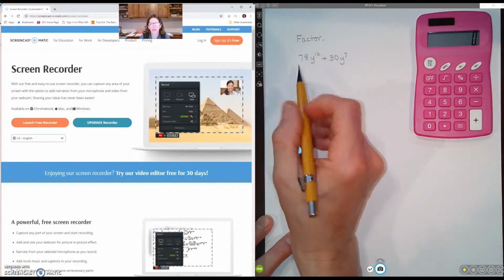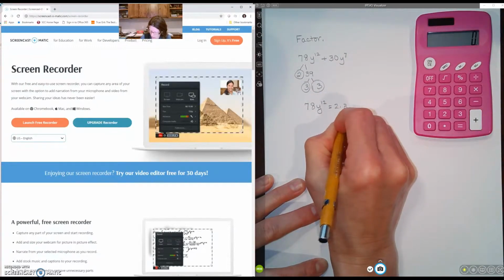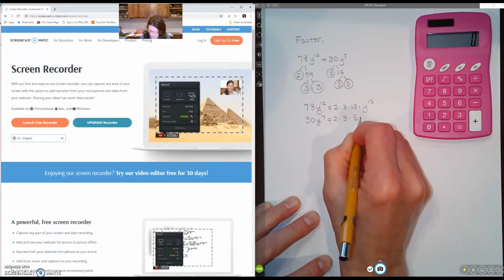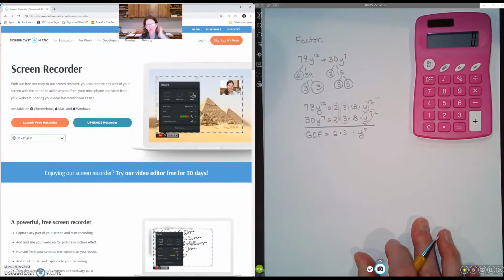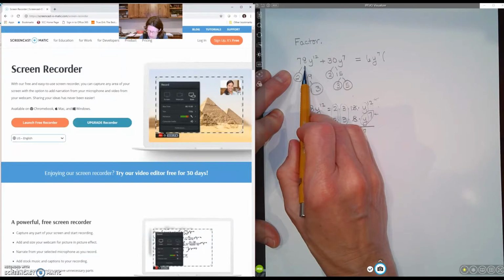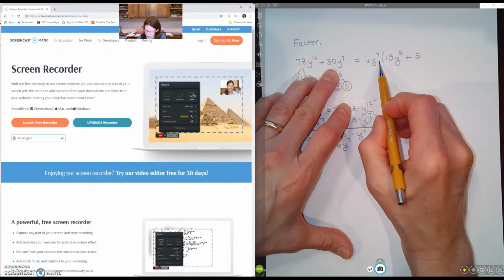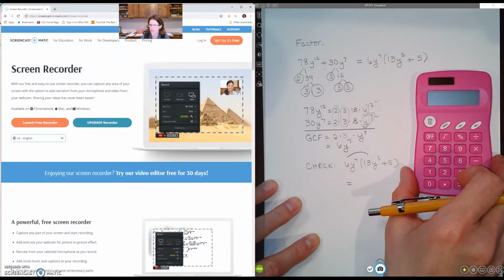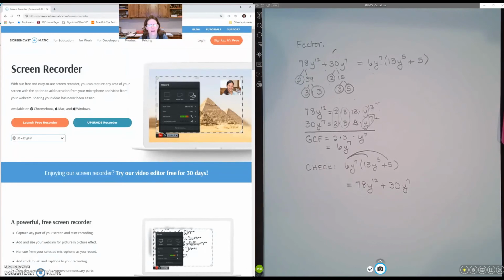Factoring out a Greatest Common Factor